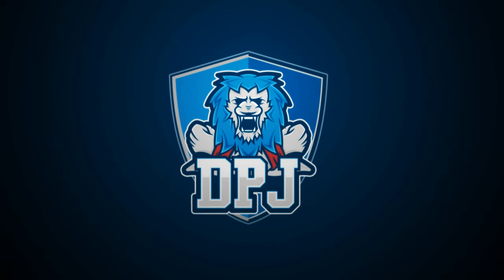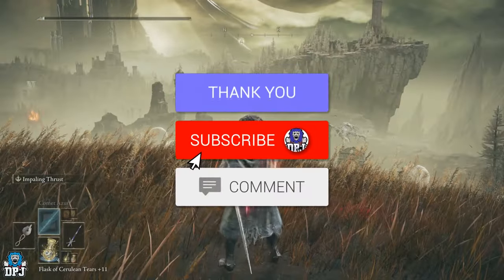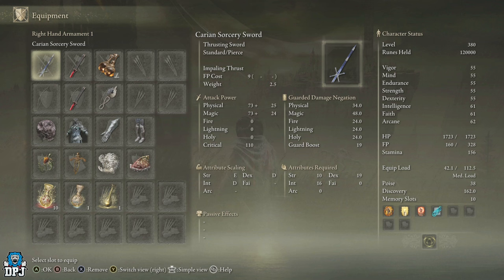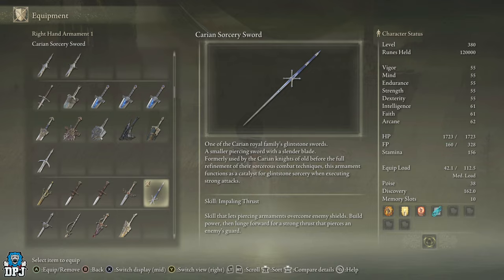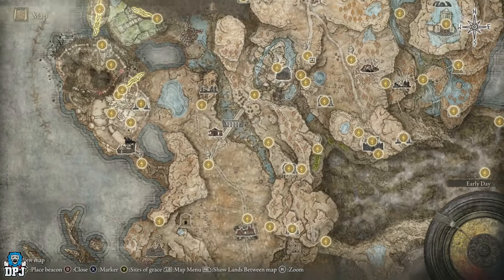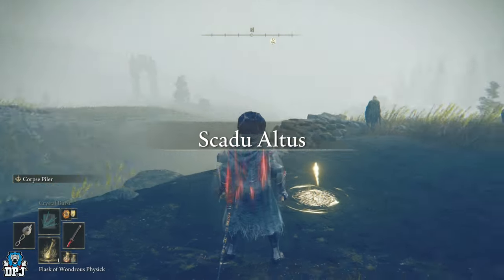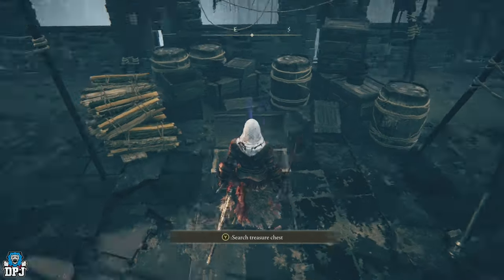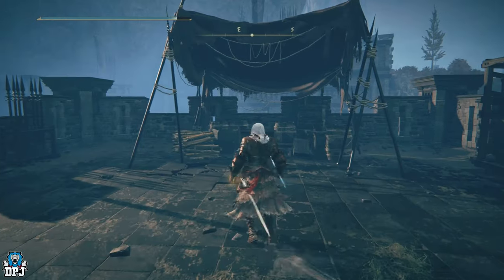Elden Ring The PERFECT Sword For MAGES - Secret Sword Staff Hybrid - How To Get Carian Sorcery Sword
In this Elden Ring Shadow Of The Erdtree DLC video we check out this brand new weapon which is a sword staff hybrid. Yep, a sword that can cast spells. Its called the Carian Sorcery Sword & its one for the mages.